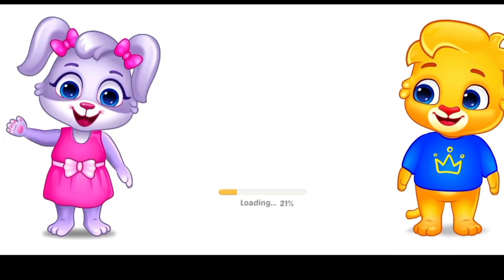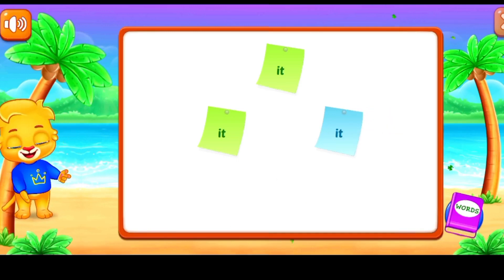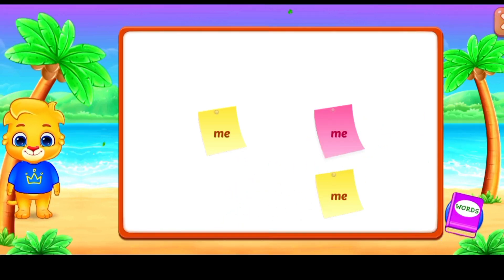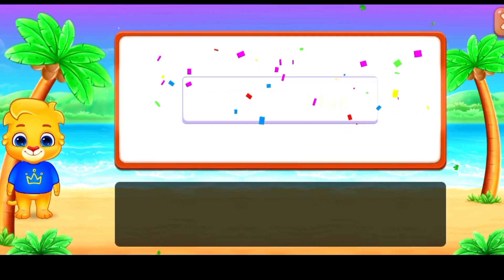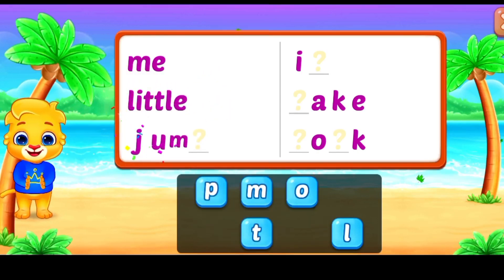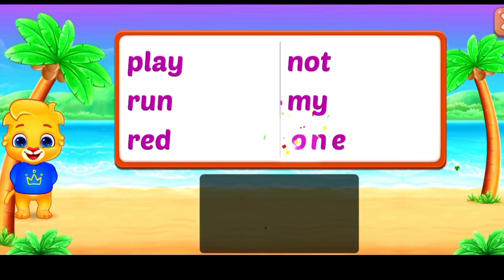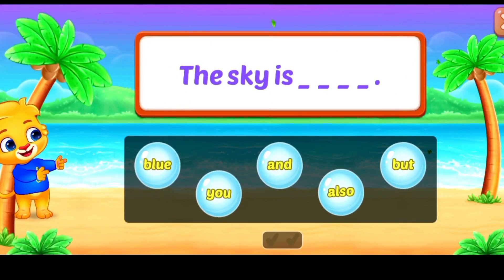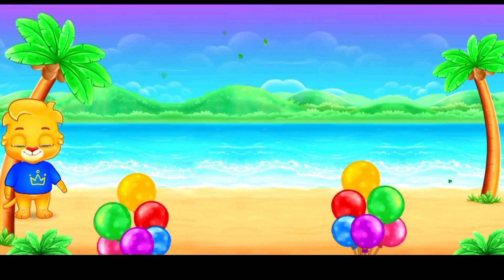Sight Words ❤️ Learn to read 📝 Game for kids ✒️ part 04